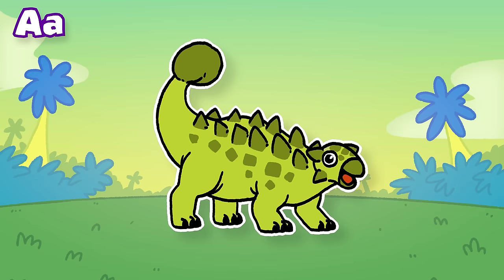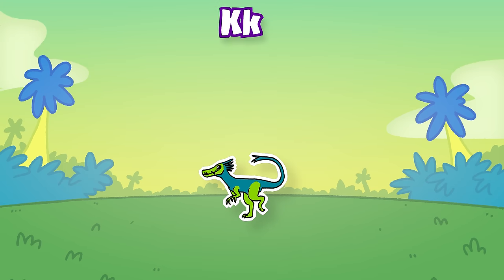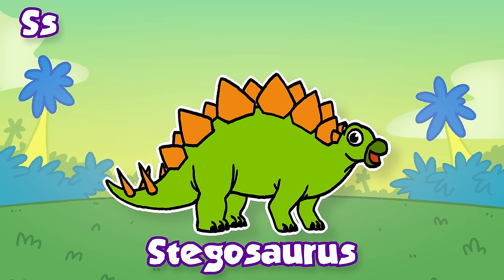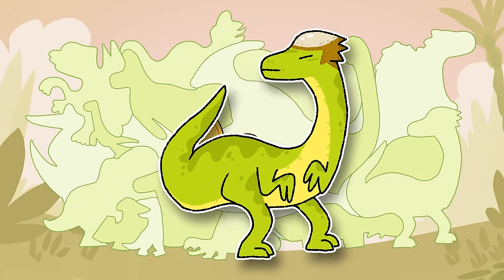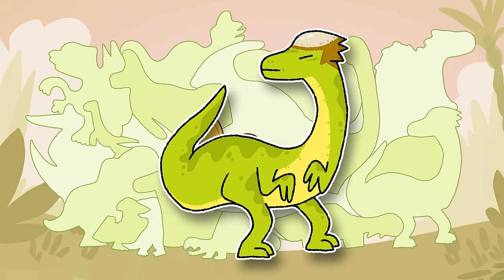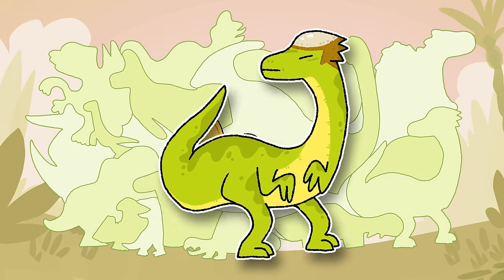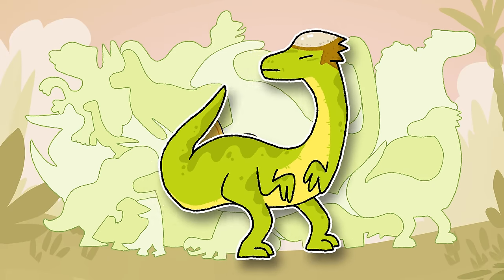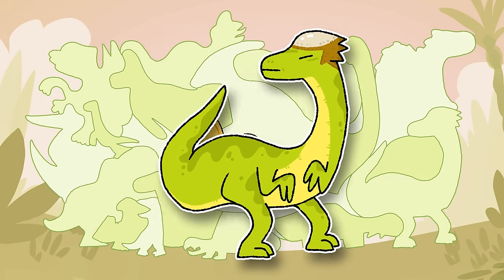Club Baboo | Dinosaurs for Kids | Learn the ABC and more with Baboo!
Club Baboo loves Dinosaurs, just like you ! This video will teach you the names of some very cool dinos!  And what are the Dinosaurs in Baboo's Magic Show up to? These dinosaurs are so big! Woooow!